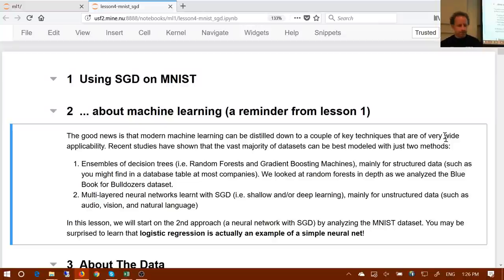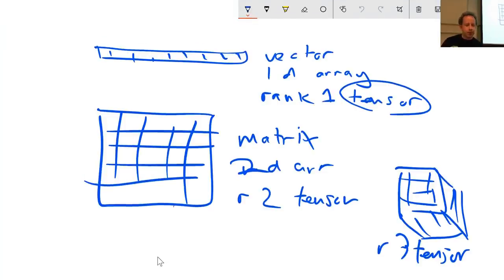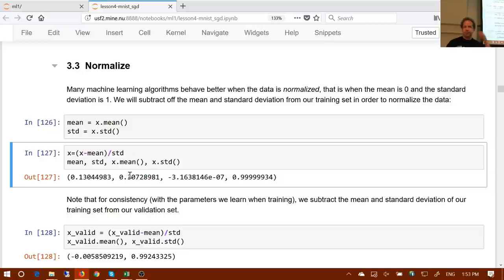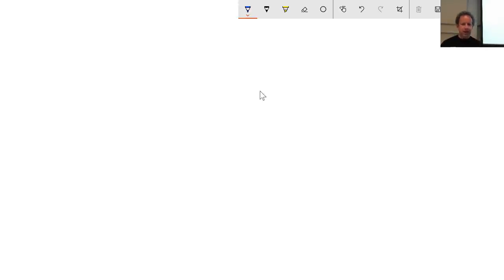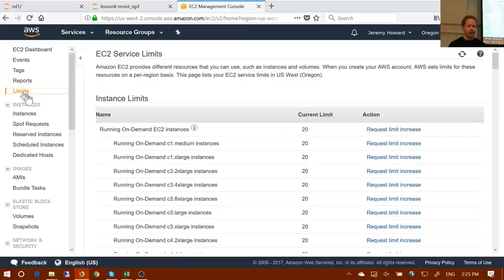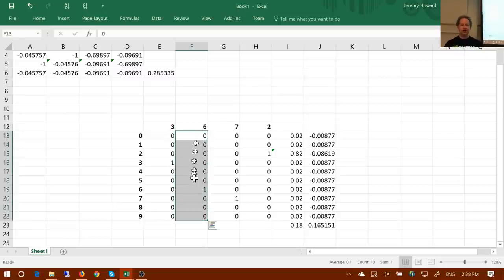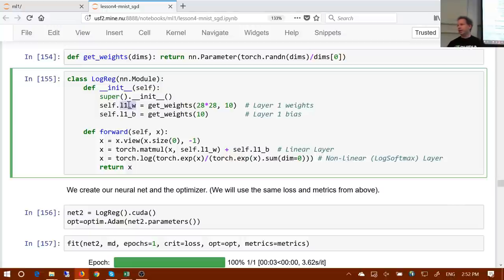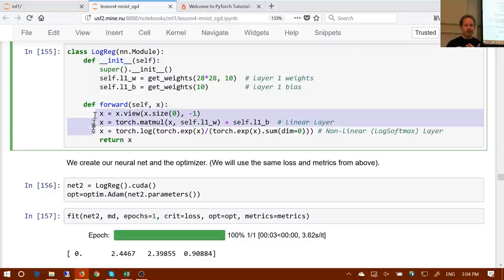Machine Learning 1: Lesson 8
Today we start the second half of the course - we're moving from decision tree based approaches like random forests, to gradient descent based approaches like deep learning.

Our first step in this journey will be to use Pytorch to help us implement logistic regression from scratch. We'll be building a model for the classic MNIST dataset of hand-written digits.